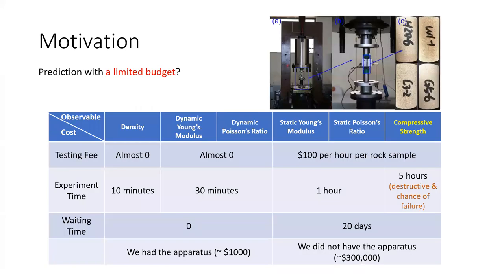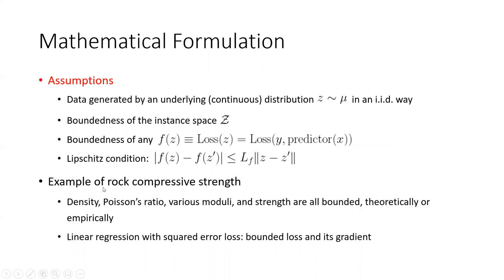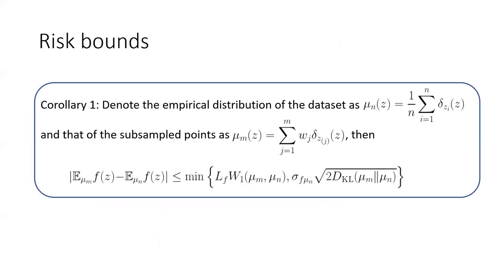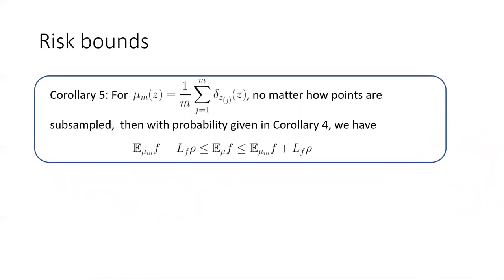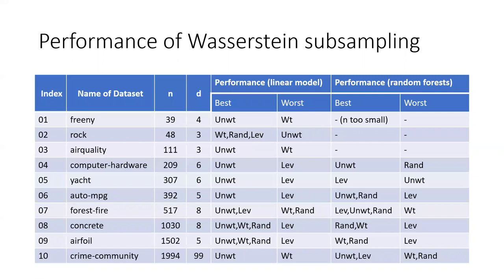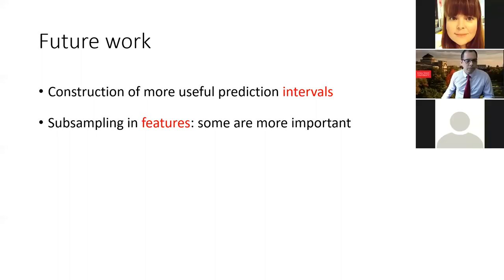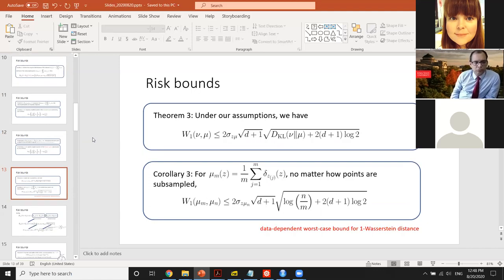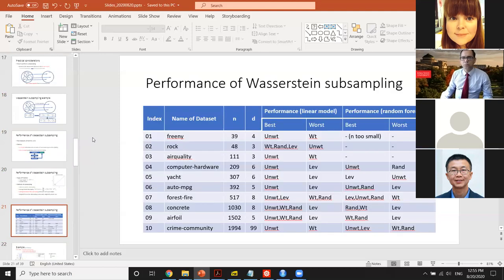Yan Wang - August 20, 2020 - TADS Lunch-n-Learn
Title: Wasserstein subsampling: Theory and Empirical Performance

Abstract: Predictive models are typically constructed based on a set of data points, for each of which both the covariates and the response are available. However, how to make predictions with only partial information is a challenging problem in statistics and machine learning. We in this work consider a situation where all the covariates for $n$ data points are available while the response can only be obtained for a fraction of $m$ data points with $m n$. The Wasserstein distance is proposed as a metric for subsampling such $m$ points. Risk bounds are established in terms of the Wasserstein distance and the Kullback-Leibler divergence. The performance of this method is evaluated on several real-world datasets.

Bio: Yan Wang is a PhD student in statistics. He earned his first PhD in physics at Beijing Normal University in 2010, then he served as a faculty member at China University of Petroleum before coming to Ames in 2017. His research interests are mainly about applying stochastic and statistical methods in science and engineering.